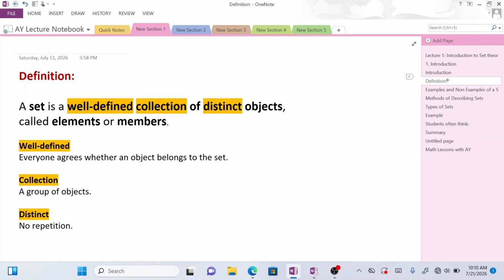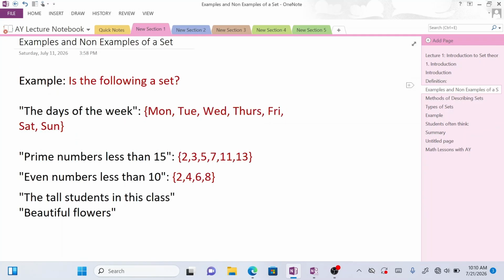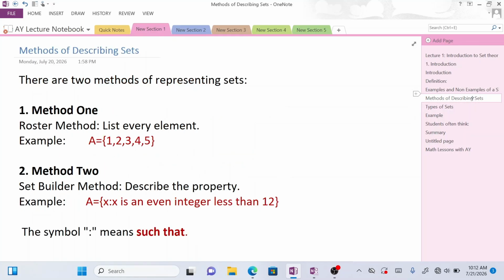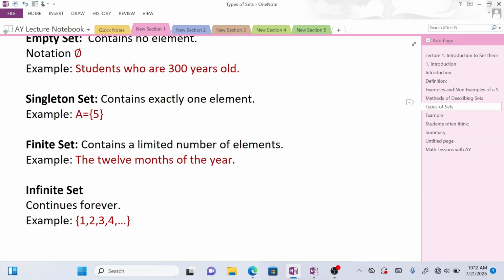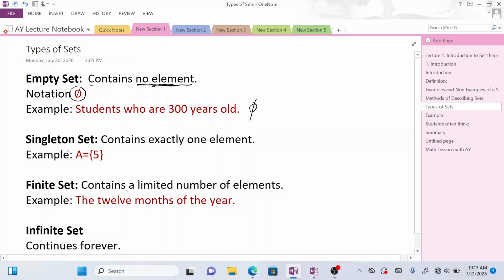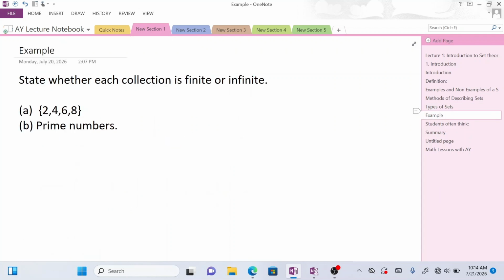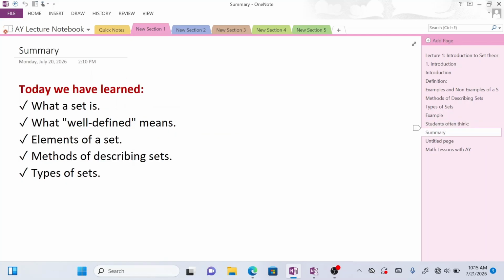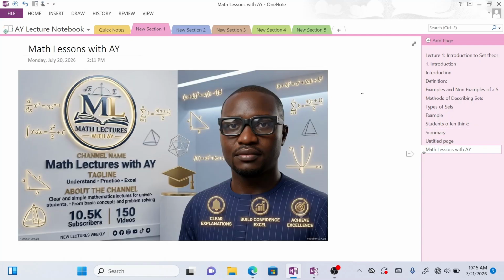Introduction to sets theory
Intro duction to sets, definition of sets, types of sets, representation of sets, examples of sets